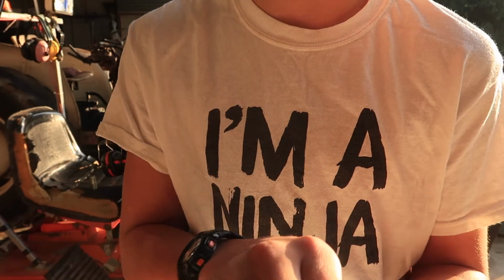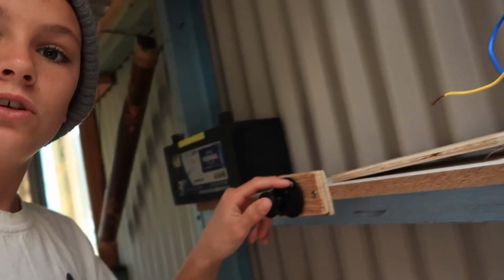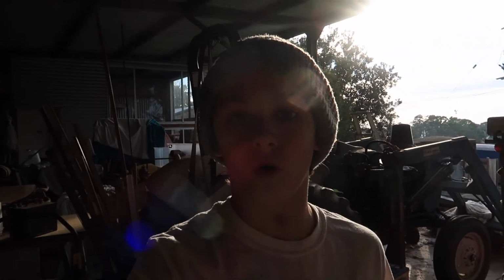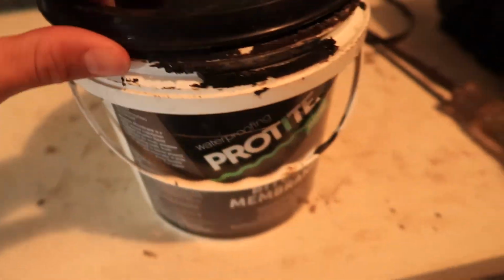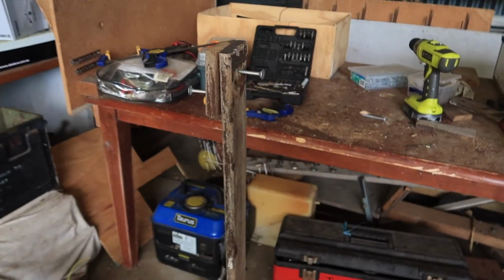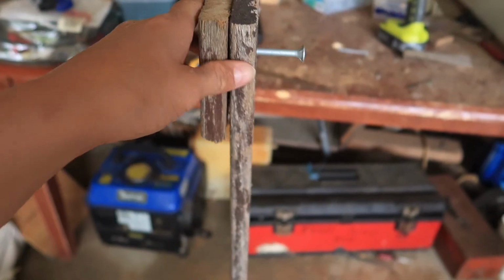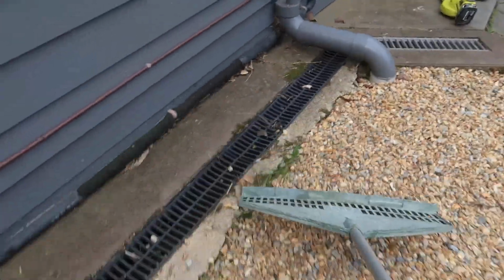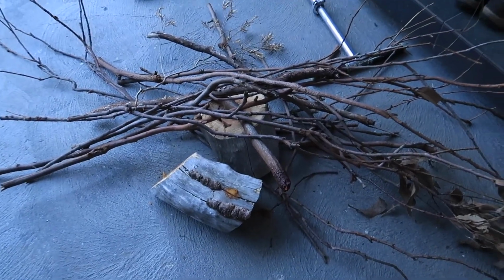black tar paint